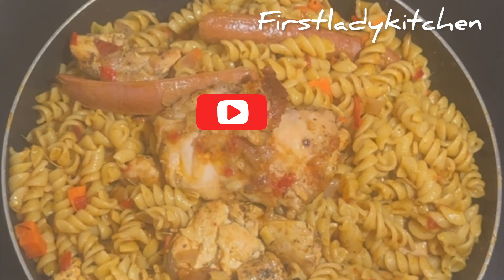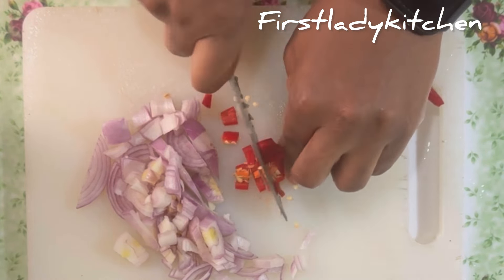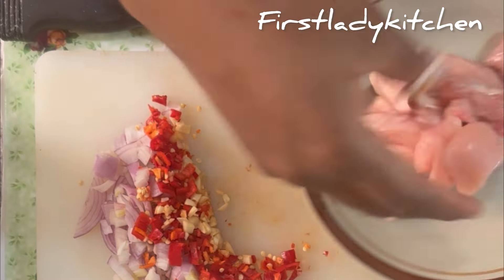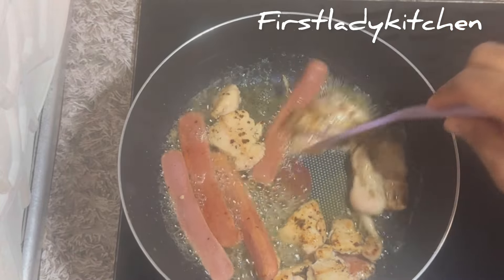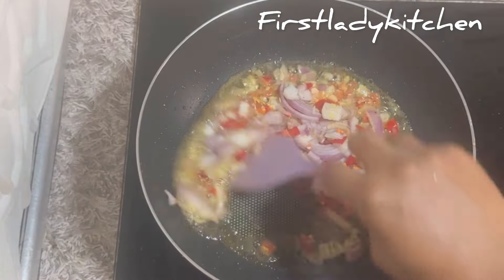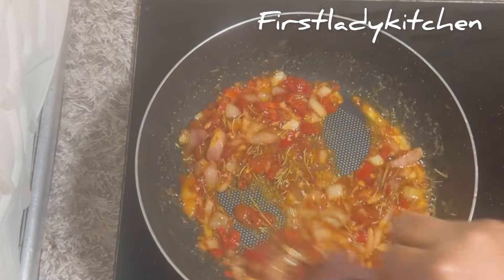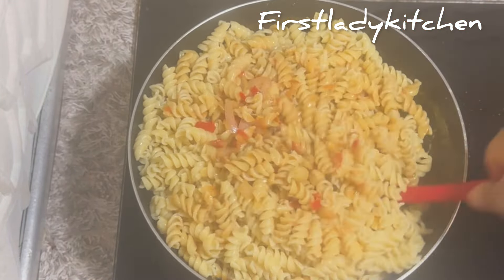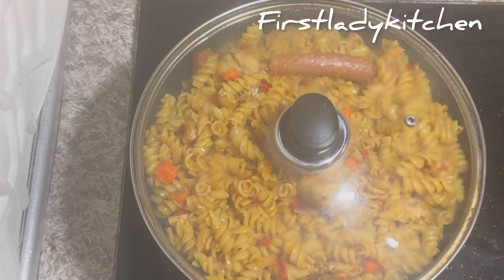Coconut Spiral pasta recipe pastarecipe | fusilli pasta recipe